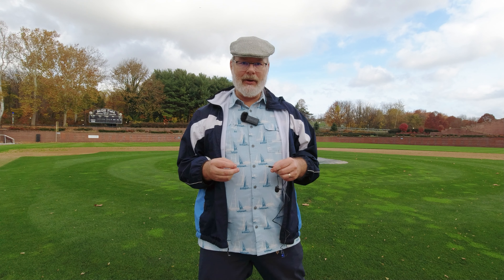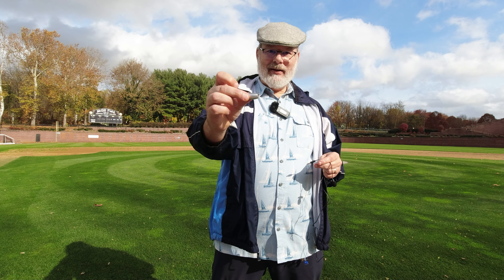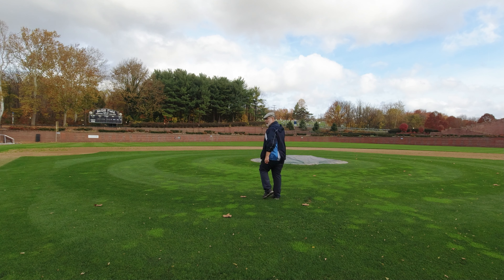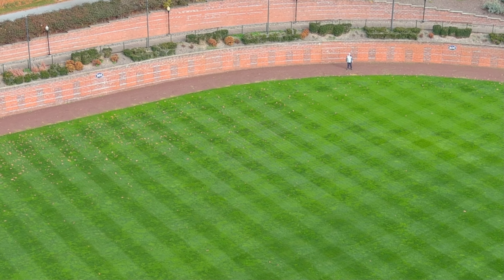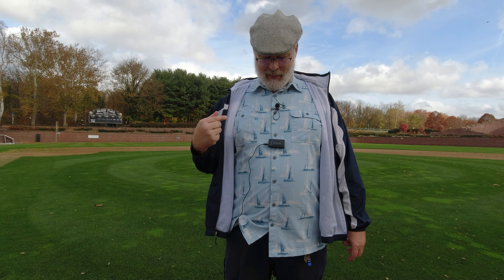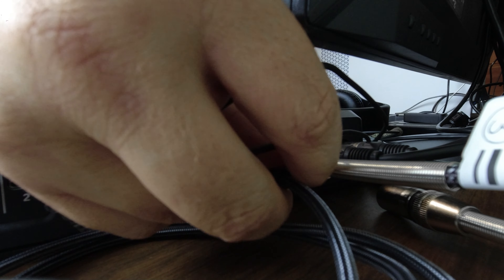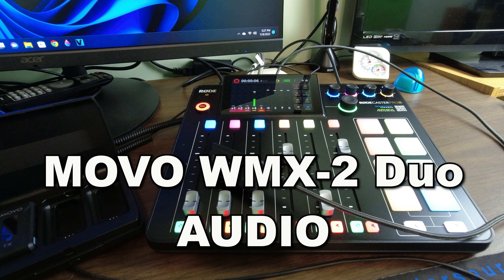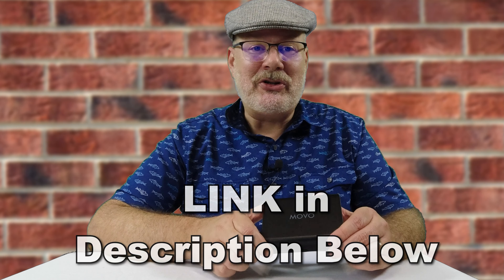Worth it? REAL WORLD testing of the MOVO WMX-2 Duo 2.4ghz Wireless Mic System with Review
Putting the MOVO WMX-2 Duo Wireless Mic System through REAL WORLD testing and REVIEW. Distant Test. Wind Test. Studio test. Etc.

If you are interested in this system you can start you search
The wire I used for the mixer can be found

2) StockNation.com
3) Viddyoze.com
4) Dropmock.com

ES_The Mirror (Instrumental Version) - Mindme
ES_Break Fast - Jules Gaia
ES_Dine-o-Matic - Martin Landstrom

CAMERAS:
Canon R10 DSLR